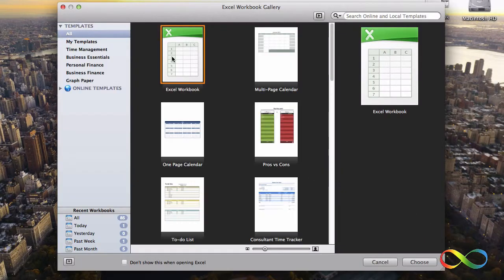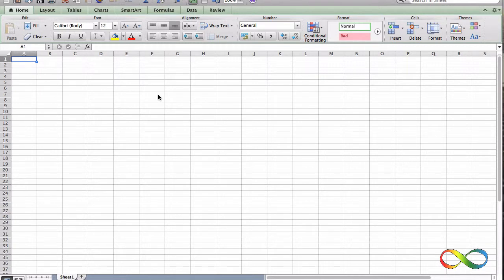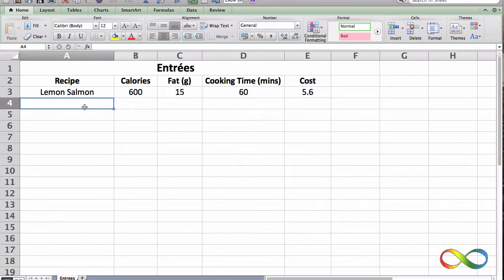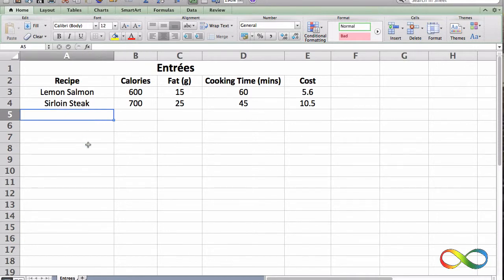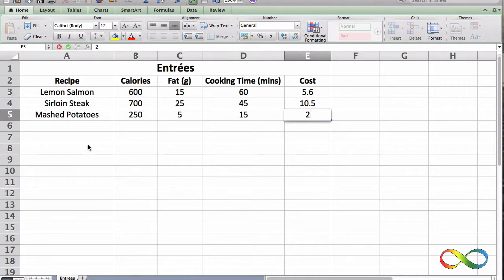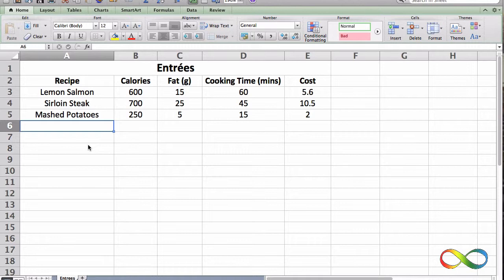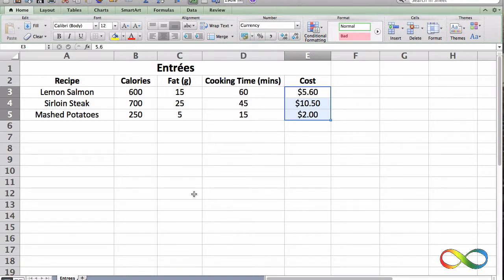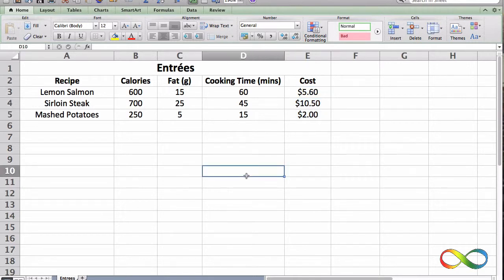Excel 101: Introduction to the Basics (workbooks/sheets, data input, cell formatting)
This video focuses on the bare basics of Excel including:
- difference between a workbook and worksheet
- what a spreadsheet coordinate system works
- simple data input into cells
- simple cell formatting